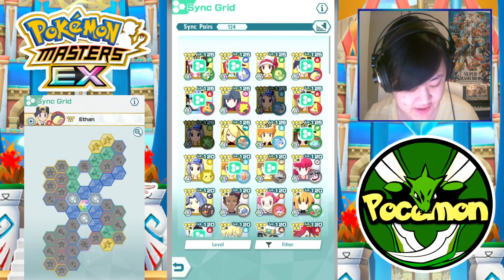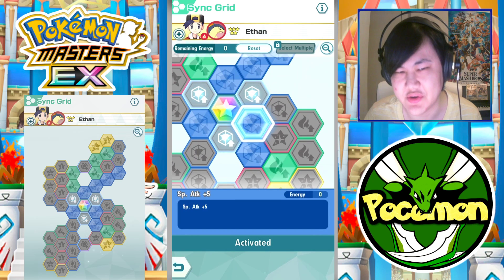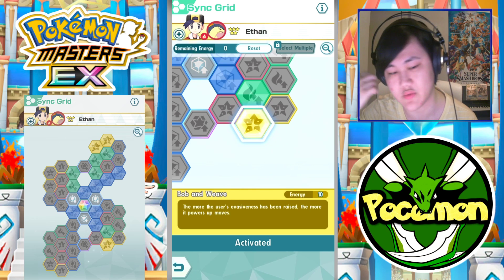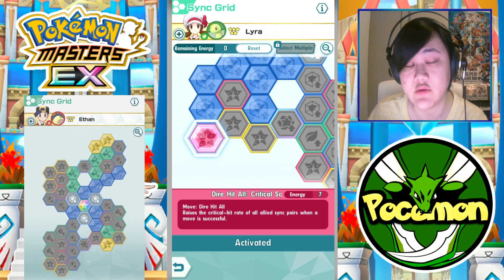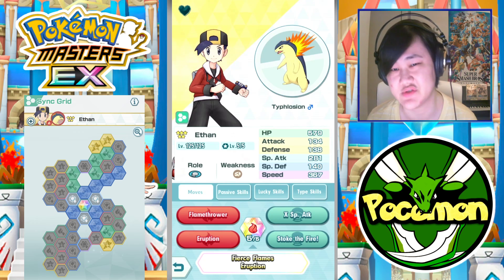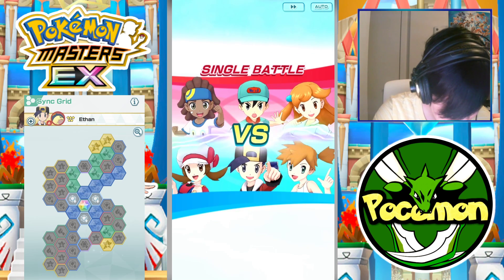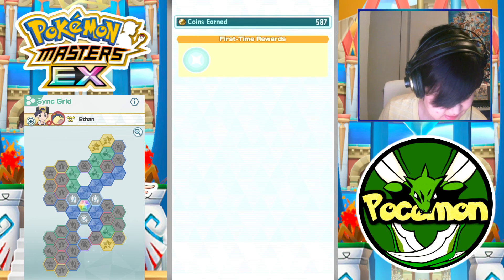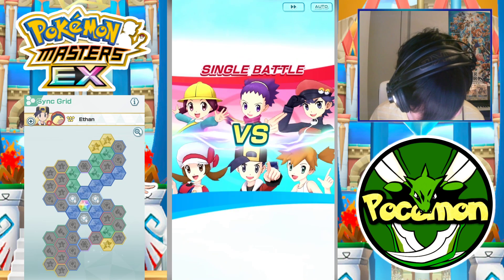FROM MEME TO GOD! 3/5 ETHAN & TYPHLOSION FULL DMG BUILD SHOWCASE! | Pokemon Masters EX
Video Title: FROM MEME TO GOD! 3/5 ETHAN & TYPHLOSION FULL DMG BUILD SHOWCASE! | Pokemon Masters EX

Showcasing a 3/5 Ethan & Typhlosion with Lyra & Meganium in Pokemon Masters EX!